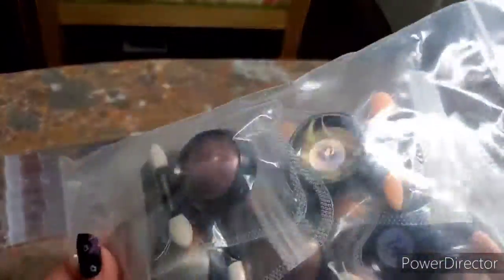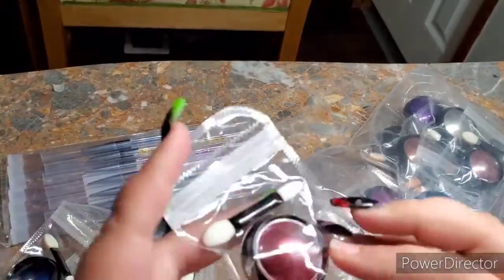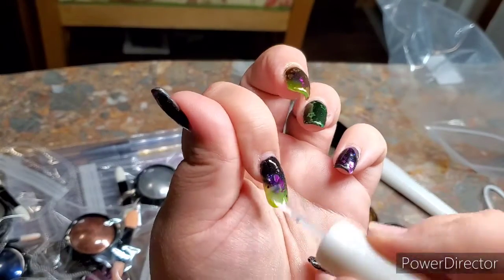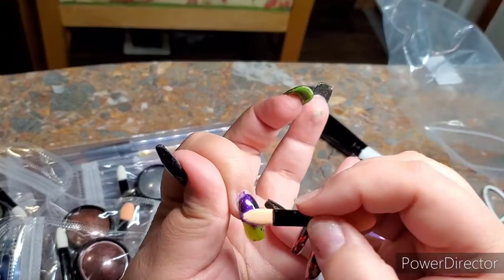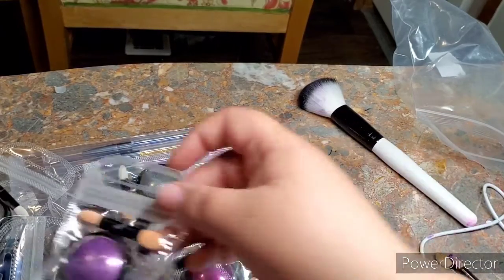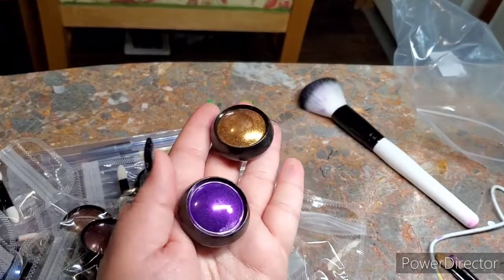Amazon Chrome Reviews! 14 Chrome nail colors.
Thank you for joining the Deja Voo Crew!

Nails Tips in this video
MARKARTT

Be sure to follow on

To show support to our family and pet fostering BUY US A COFFEE!! This helps purchase kitty food and unexpected kitty vet issues ♡